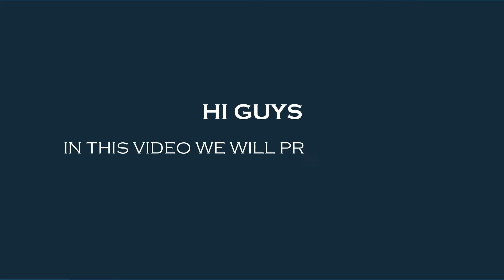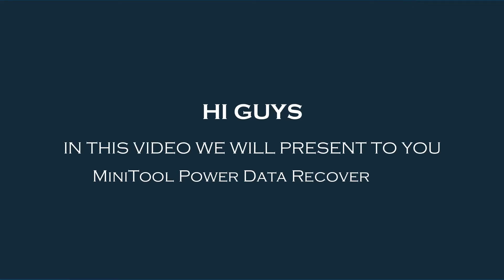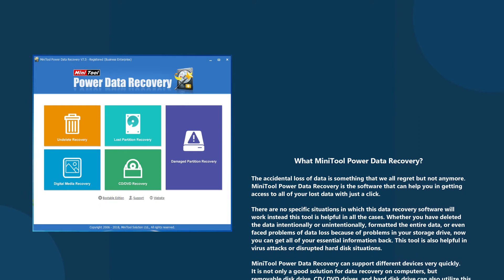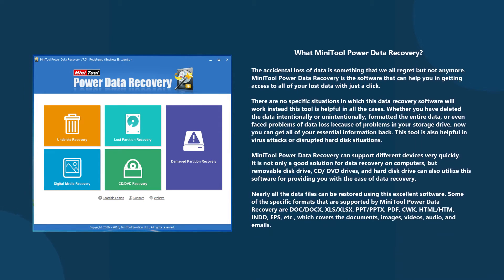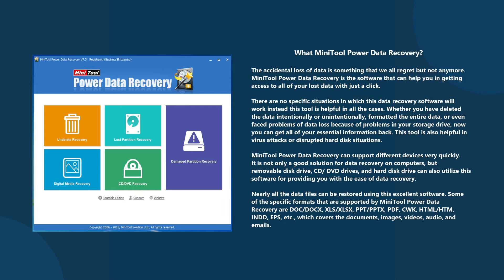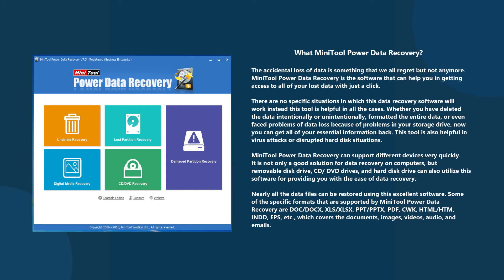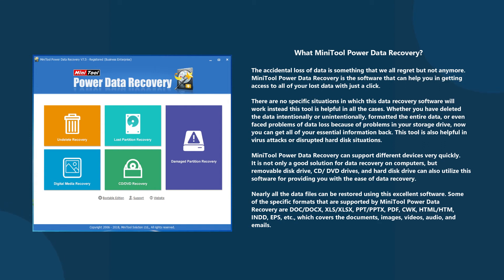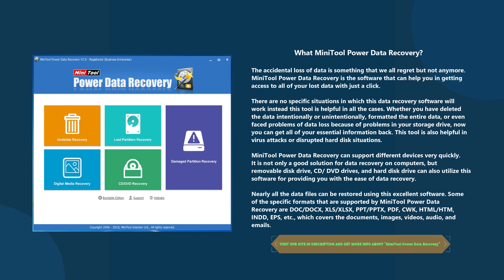What is MiniTool Power Data Recovery 8.7 (Review 2020)